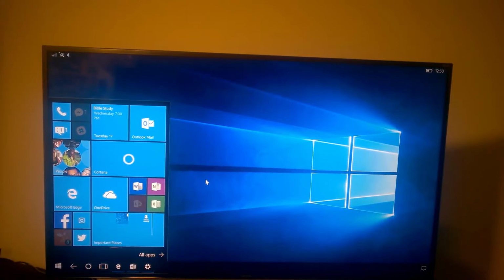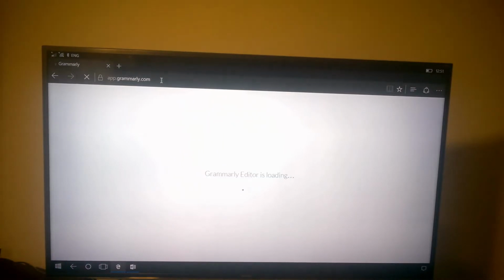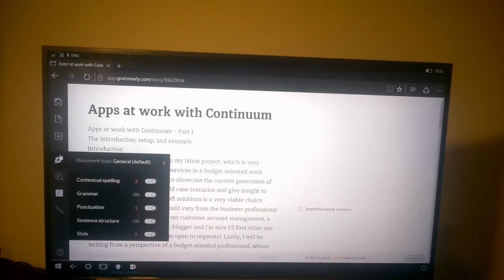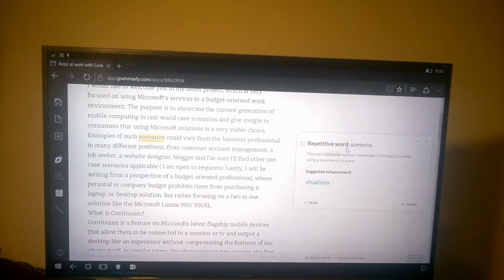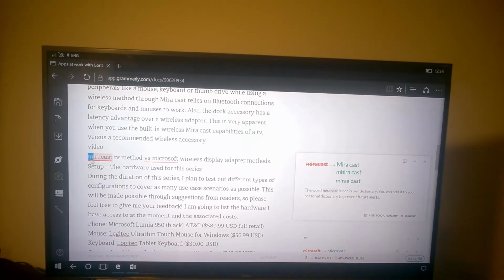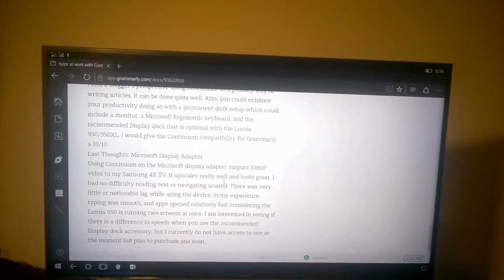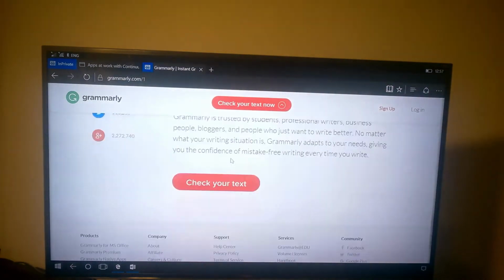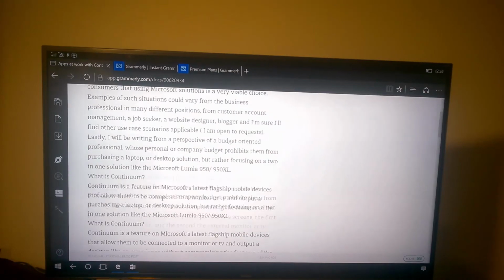Apps that work with Continuum - Grammarly